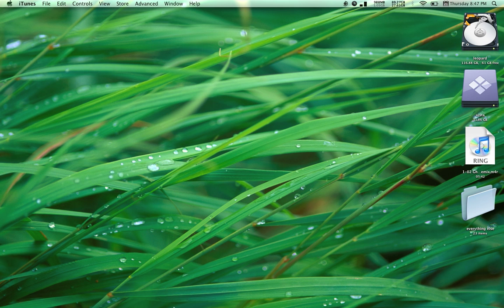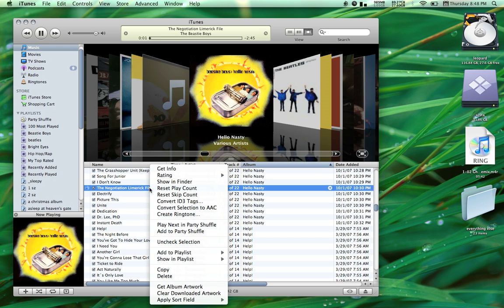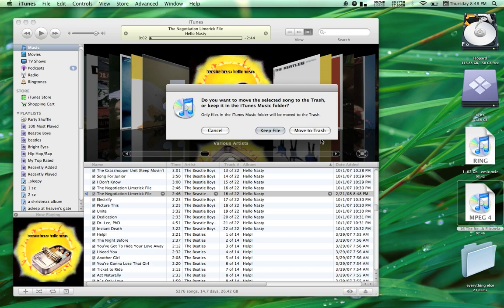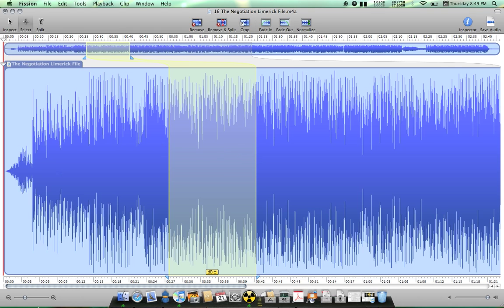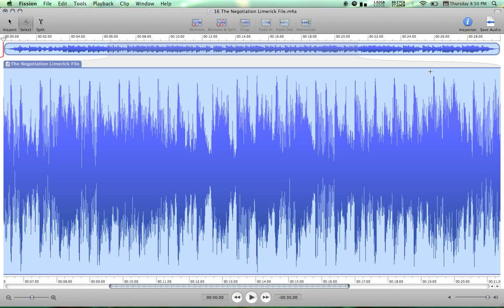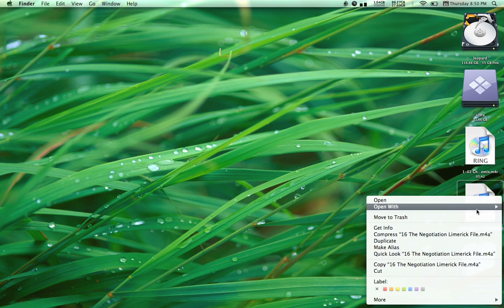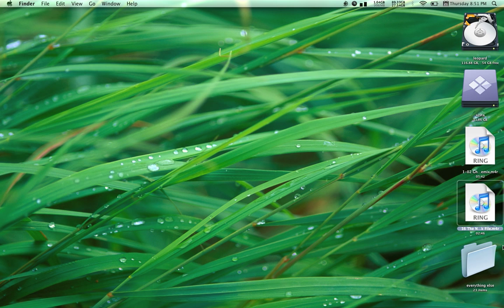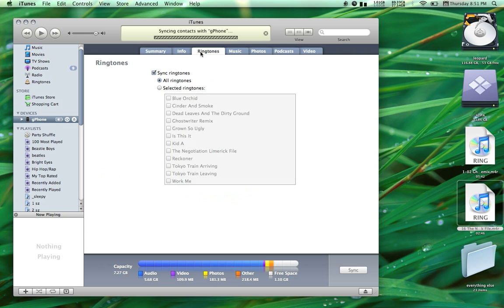ringtones for dana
how-to make ringtones mac